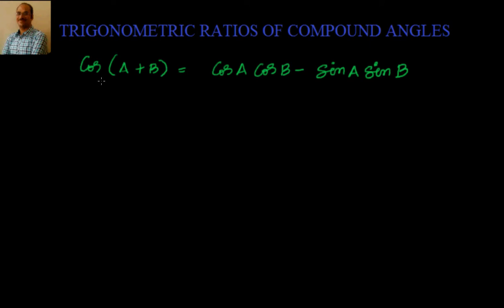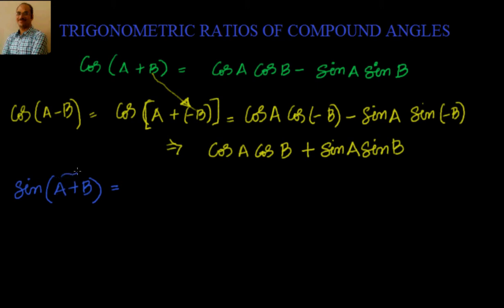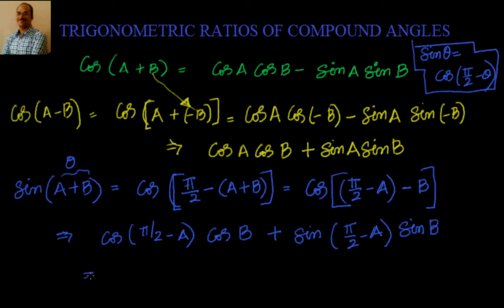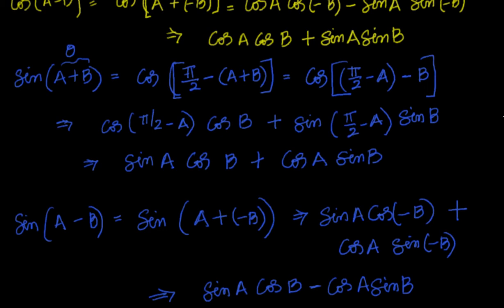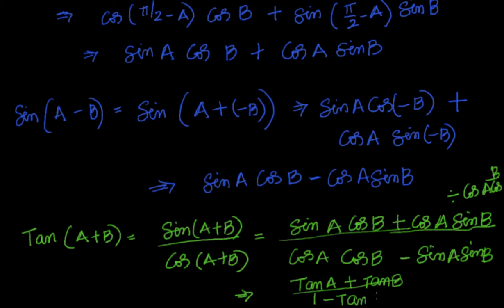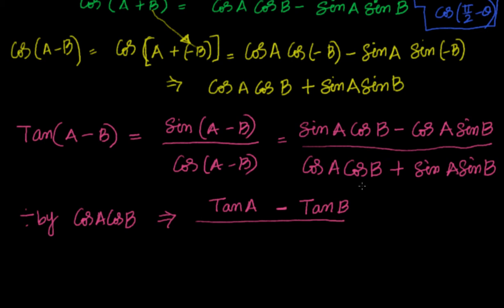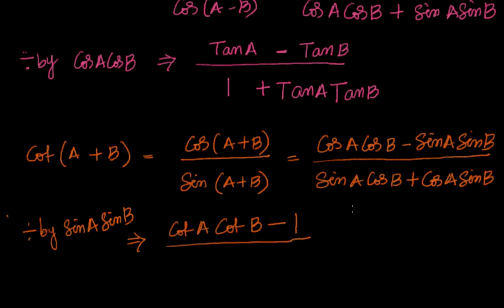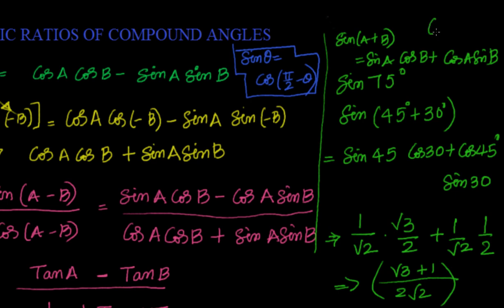Trigonometric ratios of compound angles: Sine and Tangent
How to find the value of Sin105 or Tan165 ?
Trigonometric ratios of compound angles: Relation between trigonometric ratios of Compound angles (A+B) and individual angles (A , B).
Ex: Sin (A+B) = Sin A  Cos B + Cos A Sin B